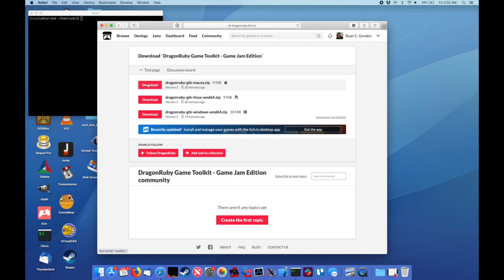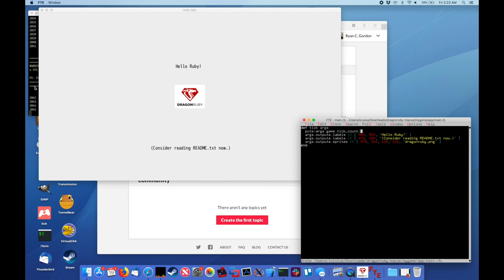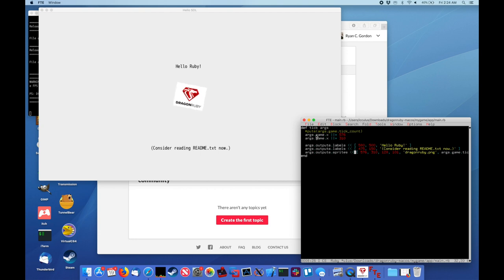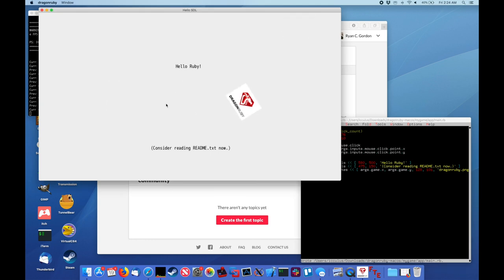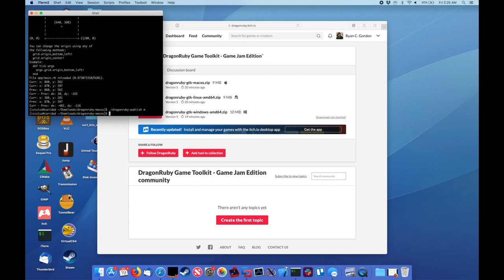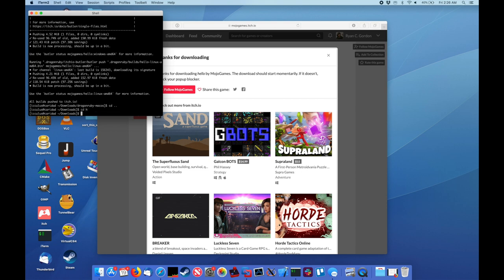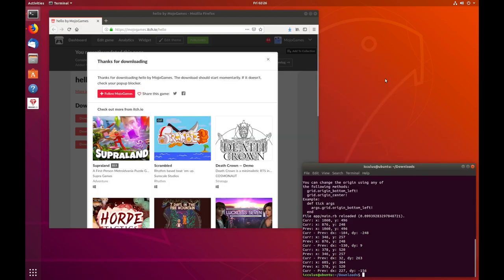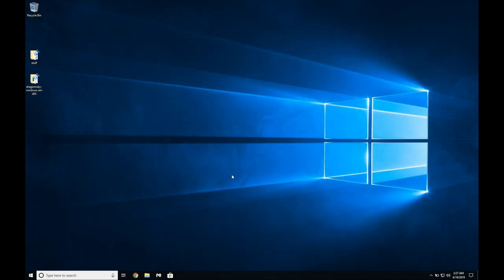Intro to DragonRuby Game Toolkit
A whirlwind introduction to DragonRuby Game Toolkit